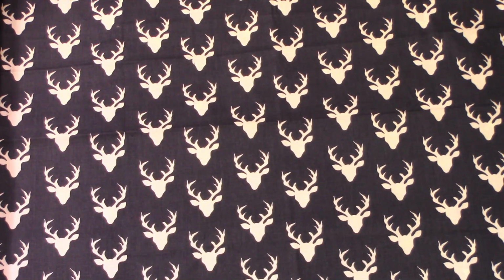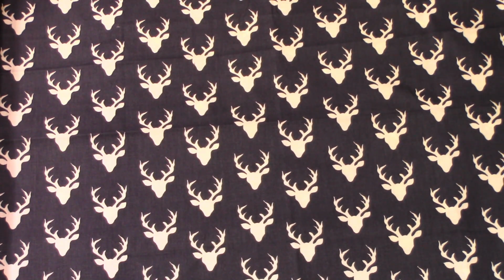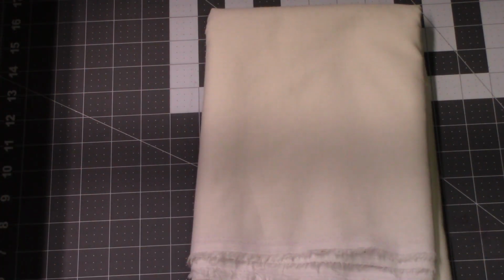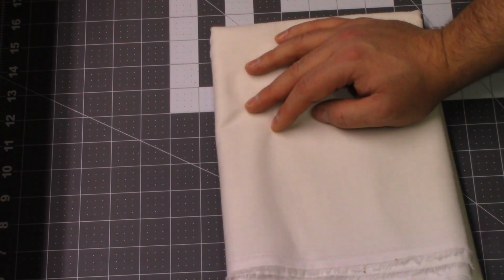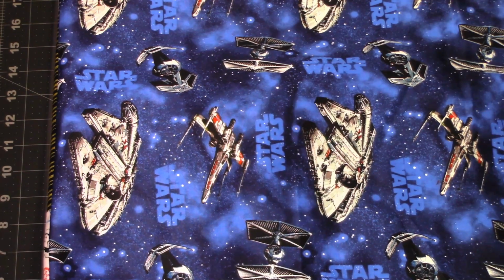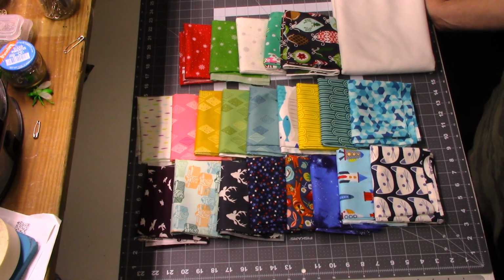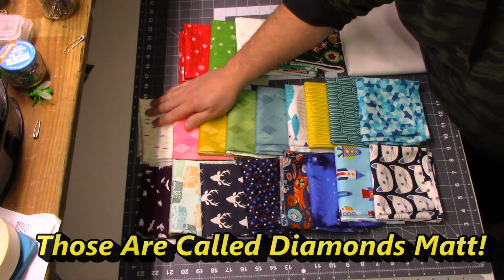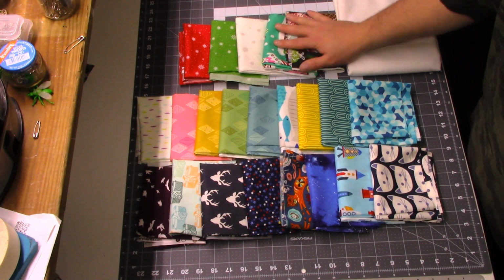What's In The Box???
I want to give a HUGE thanks to MerMer for giving me the hook up on these beautiful fabric prints!!  I hope you all go and check her shop out!!  Stay healthy, safe and sane!